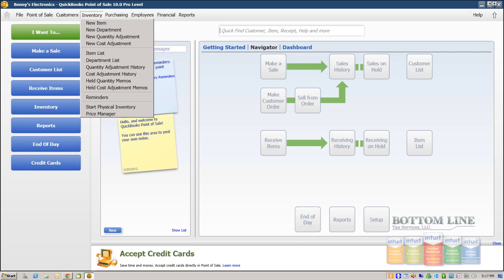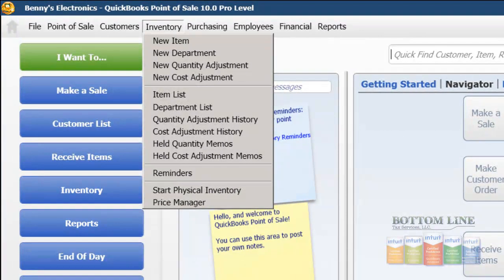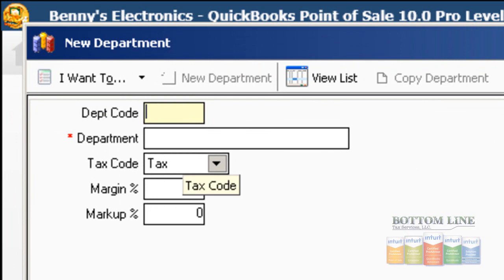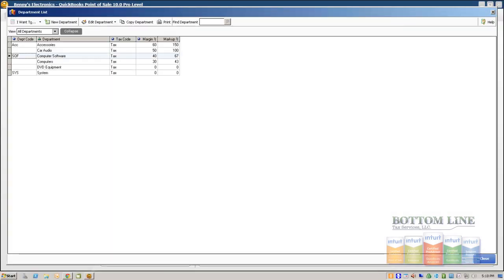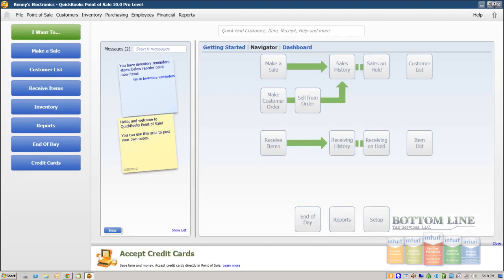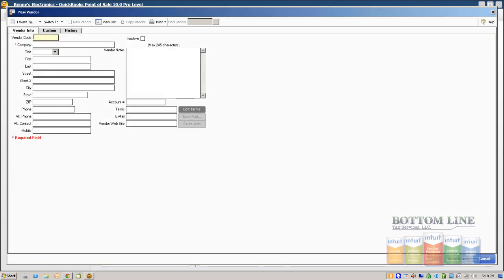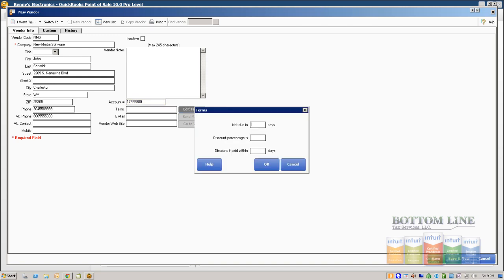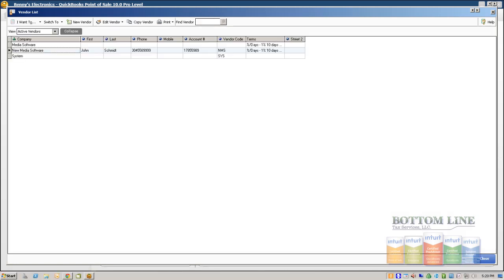How To: Create Departments & Vendor Lists in QuickBooks Point of Sale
Jemel Smith demos How To: Create Departments & Vendor Lists in QuickBooks Point of Sale.